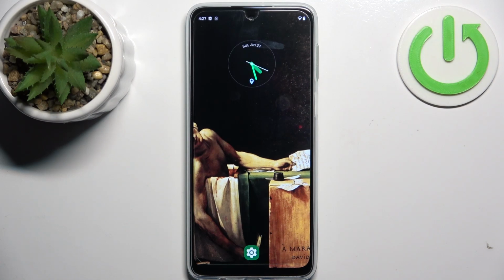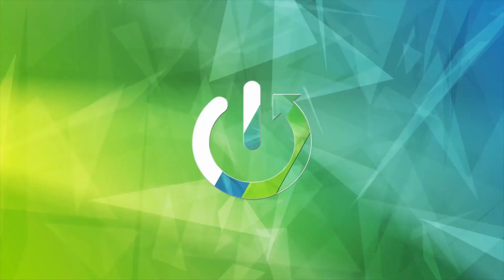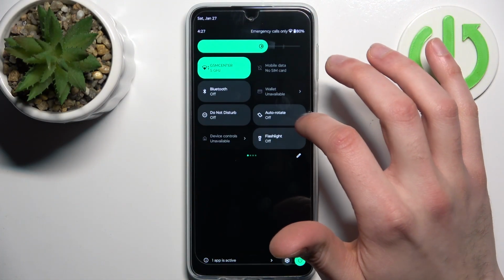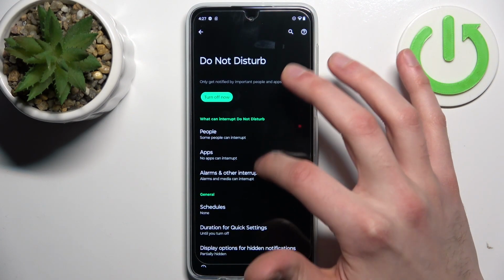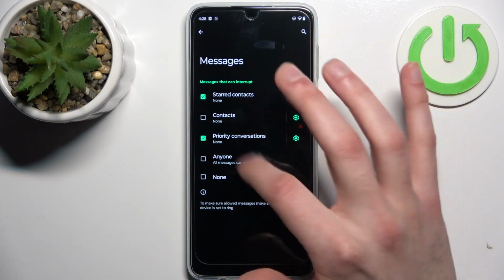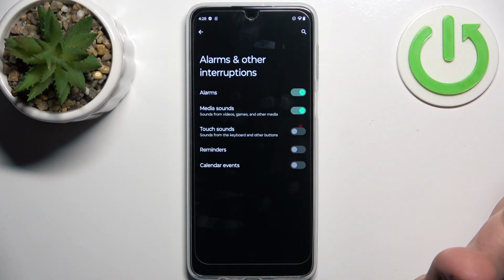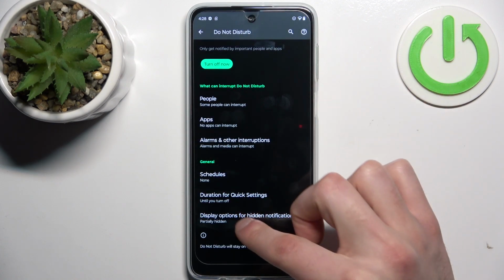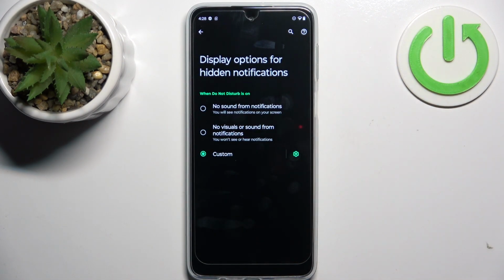How to Activate DND Mode on MOTOROLA Moto G54?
Find out more:
This tutorial provides instructions on how to activate the "Do Not Disturb" (DND) mode on the MOTOROLA Moto G54. DND mode is a useful feature that allows users to silence calls, notifications, and alerts, ensuring uninterrupted focus or rest. Activating DND mode can be beneficial during meetings, important tasks, or bedtime to minimize distractions.

What is DND mode, and why might users want to activate it on their Moto G54?
What types of notifications and alerts are silenced when DND mode is activated?
Are there different levels or customization options available for DND mode on the Moto G54?
How can users access and activate DND mode on their Moto G54 device?
Can users schedule DND mode to automatically activate and deactivate at specific times?